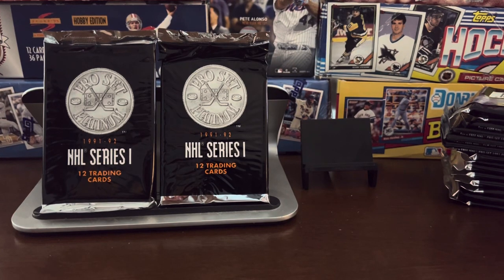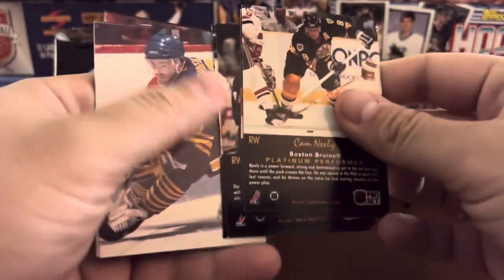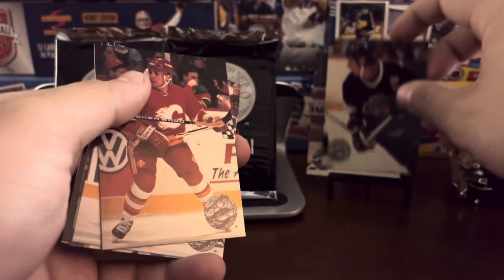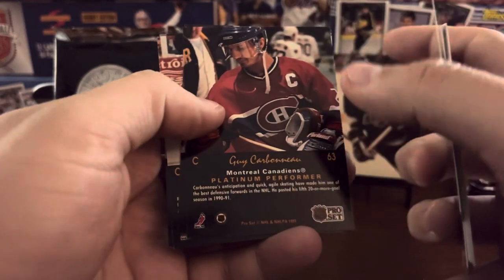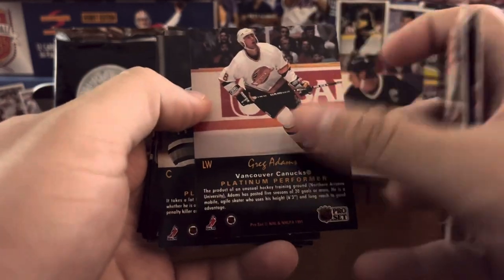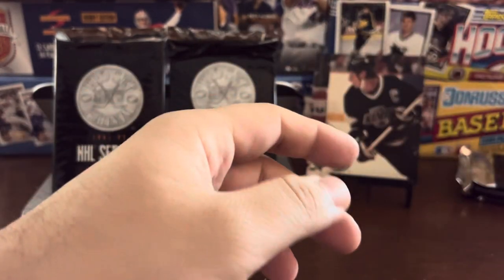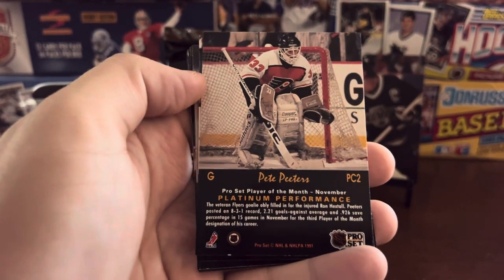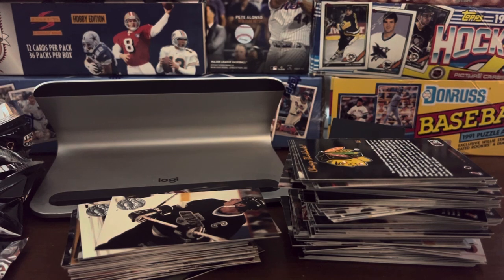A Junk Wax Has No Name: 1991-92 NHL ProSet Platinum Series 1 Pack Break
This week we open some more 1991 Pro Set Platinum cards. A while back we opened the NFL Series 1 and 2…even found the Brett Favre RC (check the archives!). This week we go to the ice for 1991 ProSet Platinum Series 1 NHL Hockey.

This is the set that doesn’t put the names on the front of the card, so you’re gonna see me flipping a lot of cards to confirm who the players are.

This 150 card series has 44 NHL Hall of Famers in the checklist.  On average, you should find a HOFer once every 3-4 cards and we came close to that with this box.

If you’re looking for the Dominik Hasek rookie card, he’s in Series 2. We’ll try to open some of those in the future.

Overall this is another fun, cheap, HOFer filled break. Early 90s hockey breaks are a ton of fun and I recommend checking some out. Let me know what you find along the way!

-Waybacksportscards